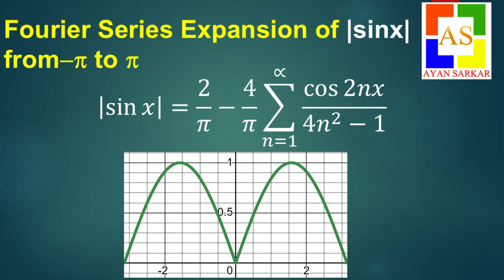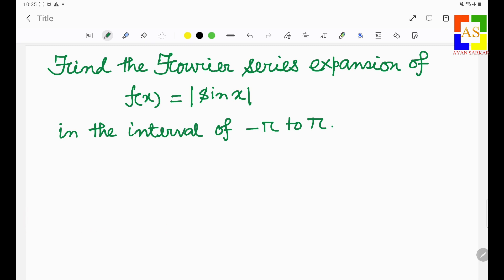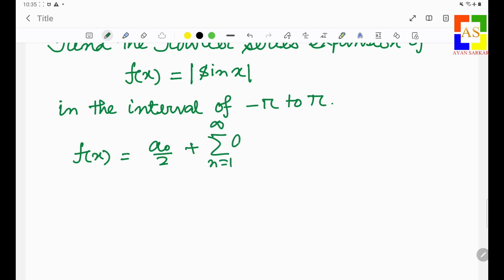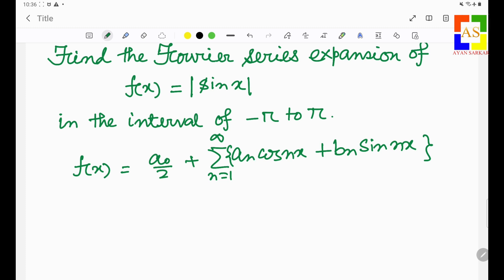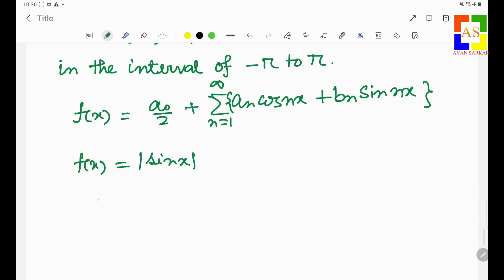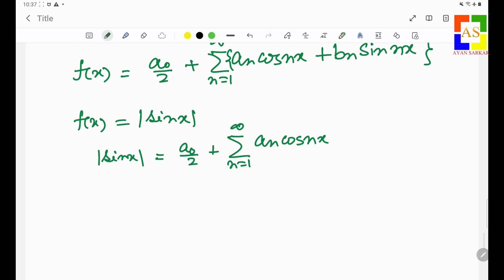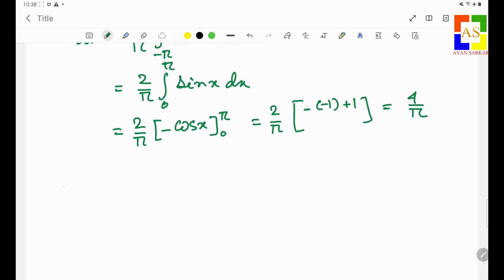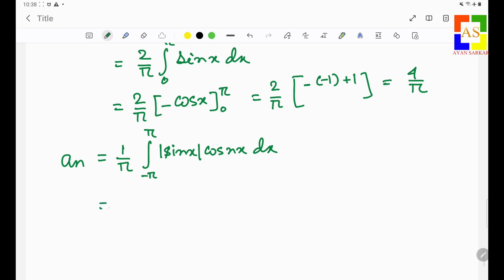Fourier Series MAGIC! |sin(x)| Explained Simply (Full Derivation!)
Dive into the fascinating world of the Fourier series! In this video, we break down the Fourier series expansion of the absolute value of sin(x), |sin(x)|, over the interval -π to π. We'll walk through the complete derivation, step-by-step, making even complex concepts easy to understand. Whether you're a math student, physics student, engineer, or just curious about how functions can be represented as sums of sines and cosines, this video is for you! Learn how to calculate the Fourier coefficients, understand the symmetry of |sin(x)|, and see how the Fourier series converges to the original function.